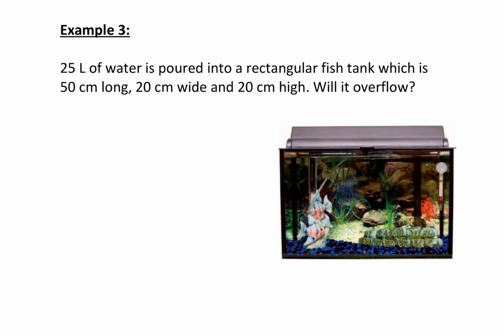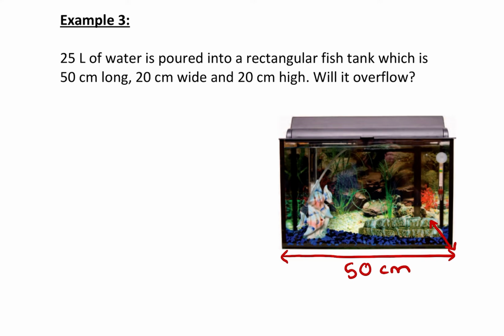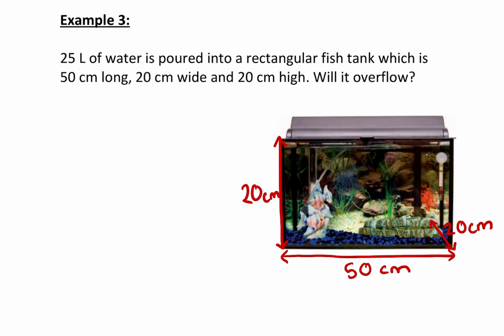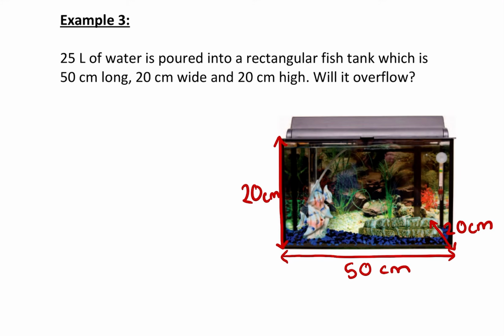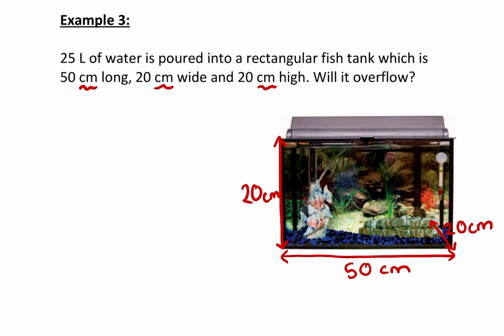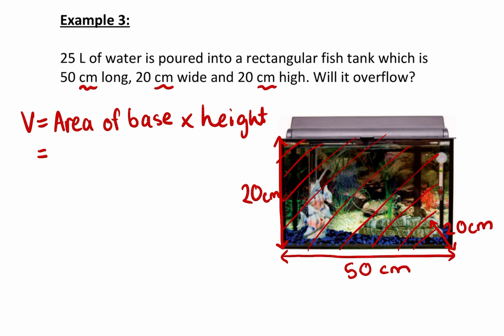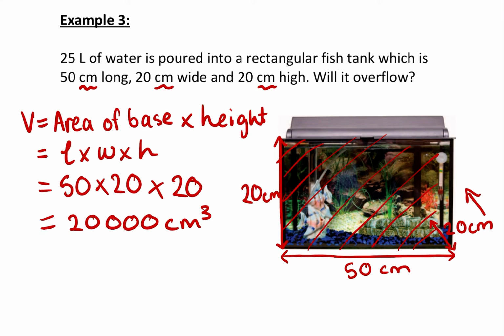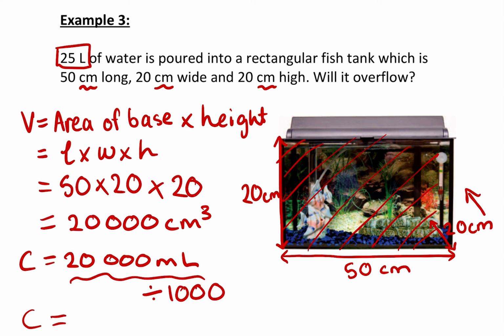Capacity of Prisms and Cylinders part 2